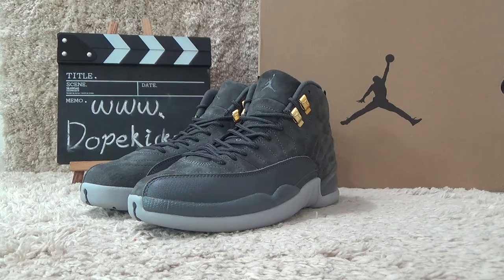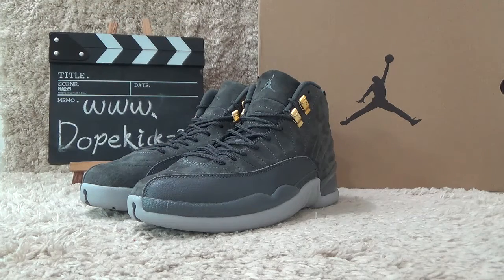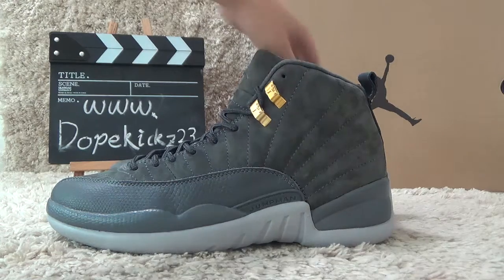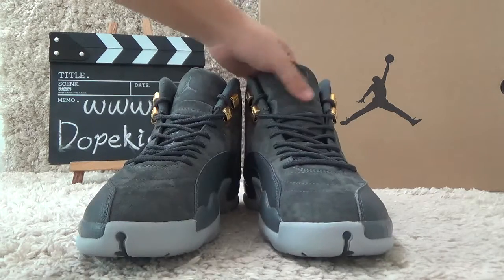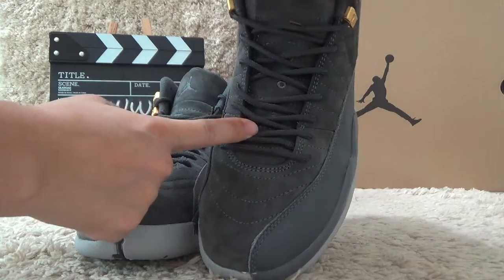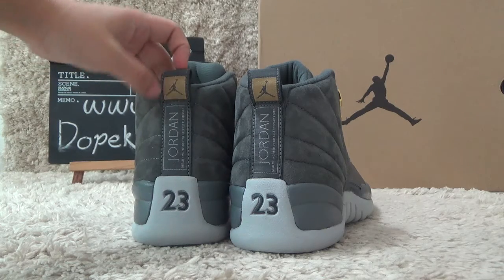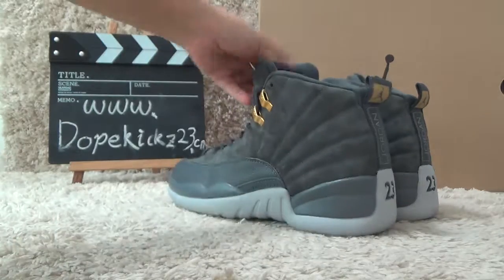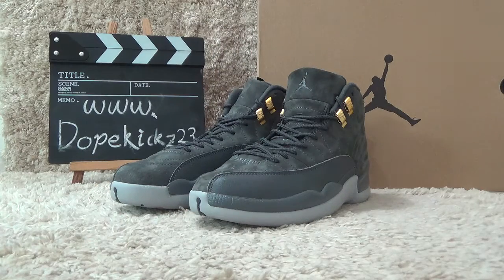First Looking! Jordan 12s Grey/Gold Authentic Review from Dopekickz23